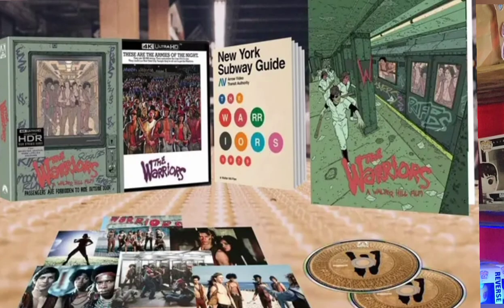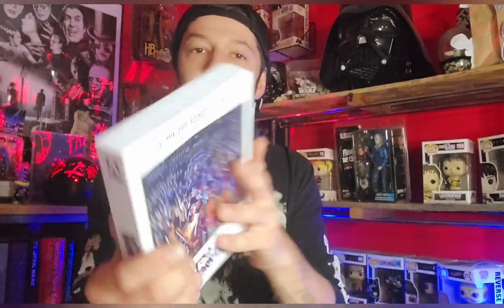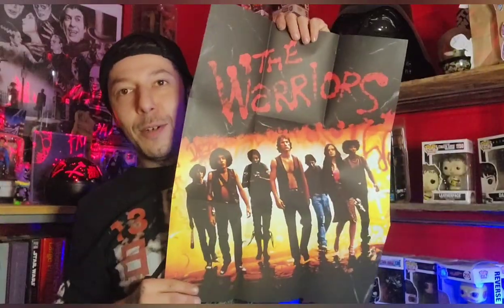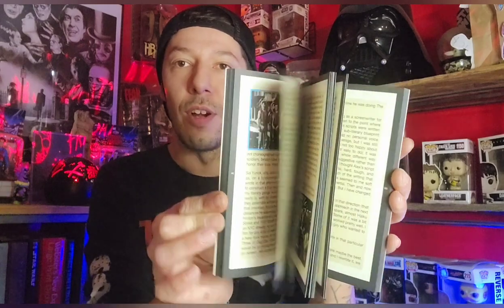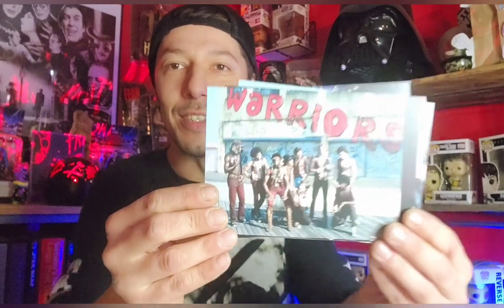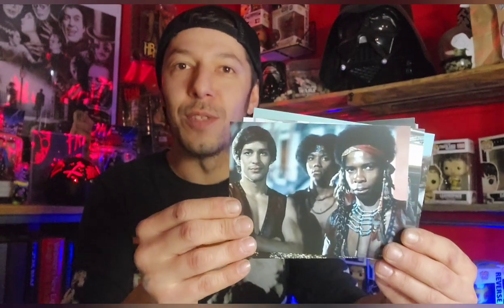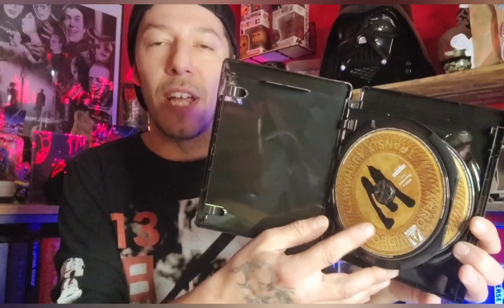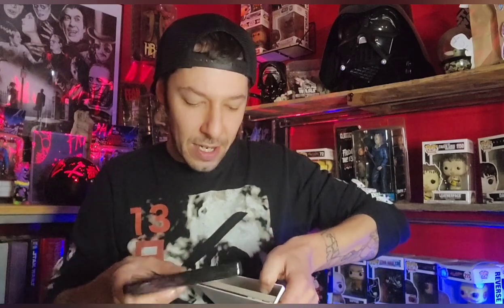The Warriors Arrow 4k UNBOXING!!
Today I unbox the latest Arrow Video release I scooped up. The Warriors 4k boxset. A monumental 70's film in my life.
The Warriors is a 1979 American action thriller film directed by Walter Hill. Based on Sol Yurick's 1965 novel of the same name, the film was theatrically released in the United States on 9 February 1979 by Paramount Pictures. The film centers on a fictitious New York City street gang who must travel 30 miles (48 km), from the north end of the Bronx to their home turf in Coney Island in southern Brooklyn, after they are framed for the murder of a respected gang leader.